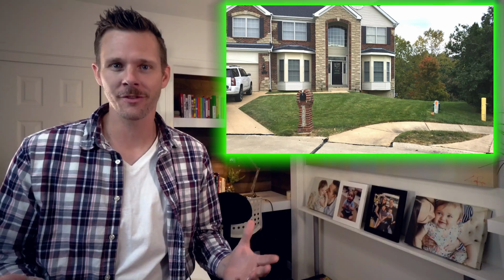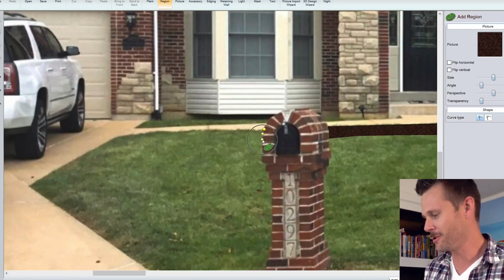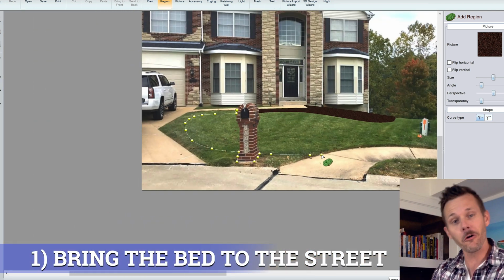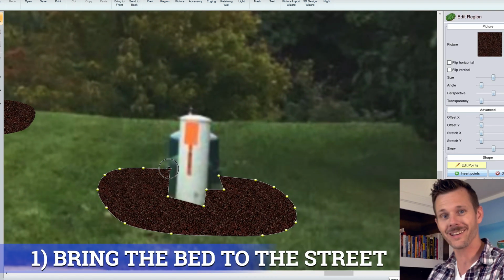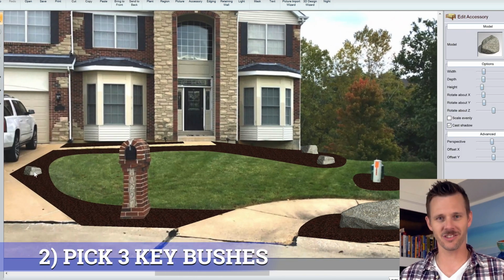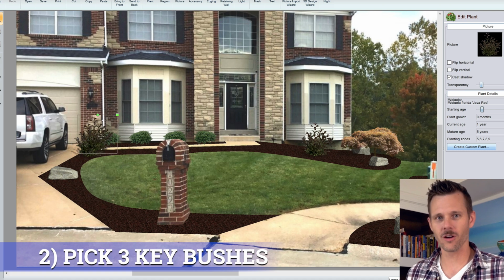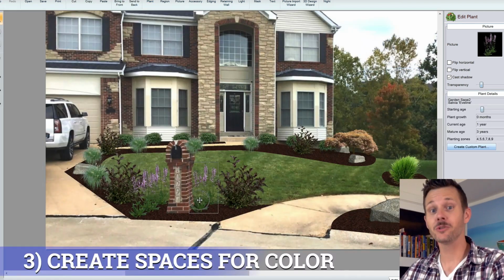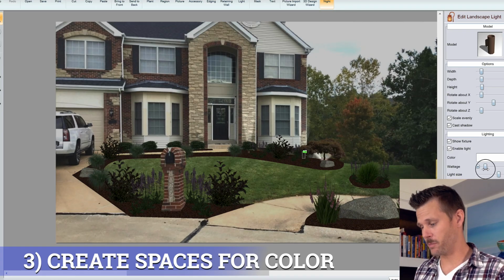typical subdivision house TRANSFORMED [Under $1,000]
We're all seen this house.  Here is a GREAT template you can use to transform the front yard curb appeal UNDER $1,000.  Enjoy!

Go watch this video Next:
It's EXTREMELY helpful for how to transform a really boring backyard with curves.  One of my favorite designs from 2022

Oh, and if you are a LANDSCAPE BUSINESS OWNER, DESIGNER, or CONTRACTOR then head over to my...

*Content coming by November 15th, 2022

If you are struggling and want freedom in your landscape business then let me help you by giving you some of the most lucrative tips and tricks that NOT EVEN THE INDUSTRY knows about!